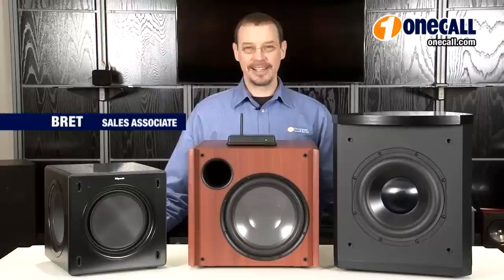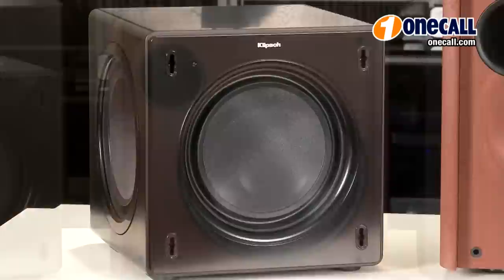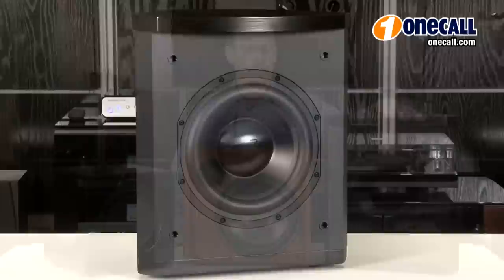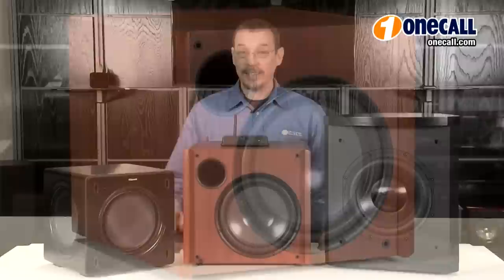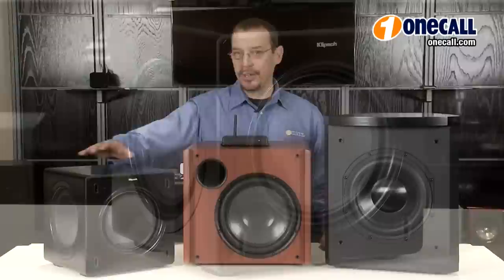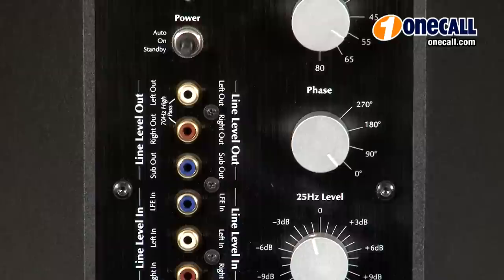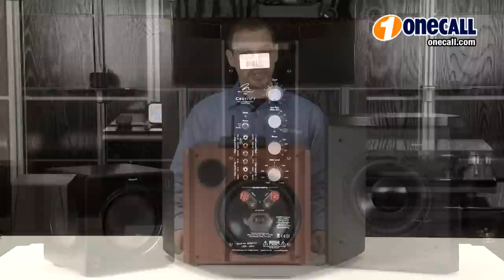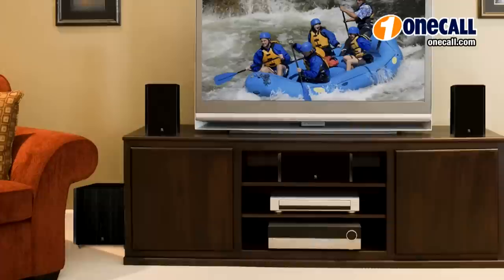Explained: Subwoofers--What you need to Know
Not everyone can be an audiophile. We understand that. However, you do understand the difference between amazing sound and OK sound when you hear it. But, the question remains: How do you get that sound? Subwoofers are a big part of achieving that optimal sound quality, but understanding what's important when shopping for a subwoofer is difficult. That's why we're here. Let our expert Bret tell you all about it: